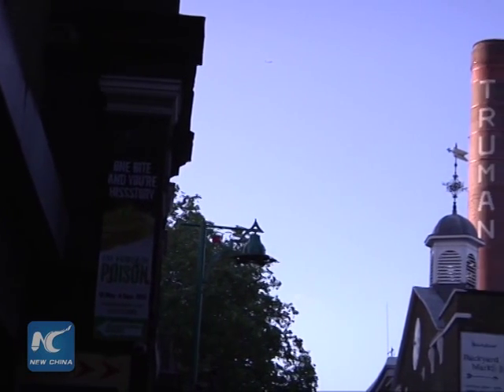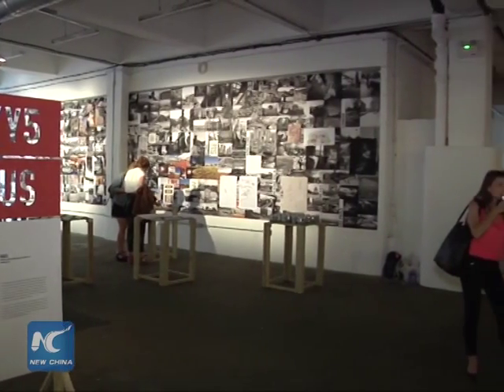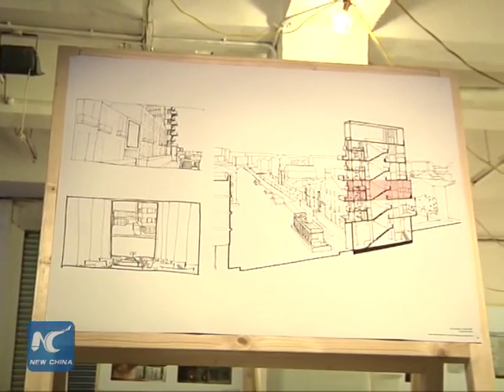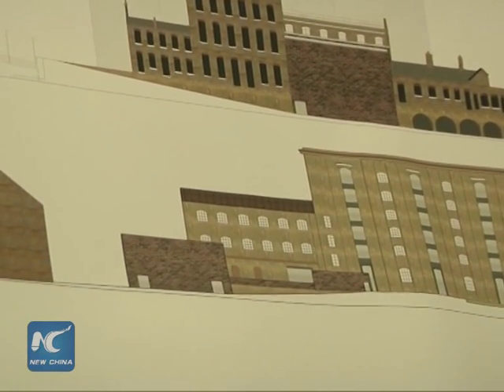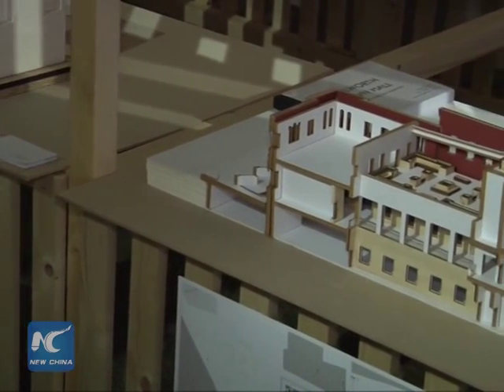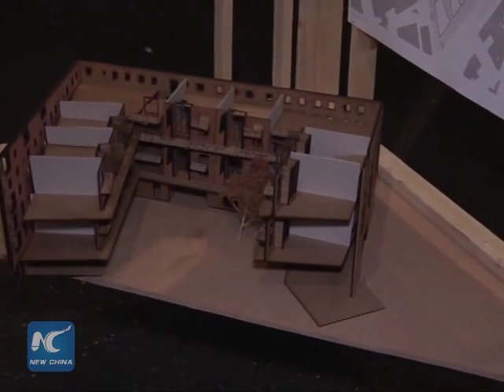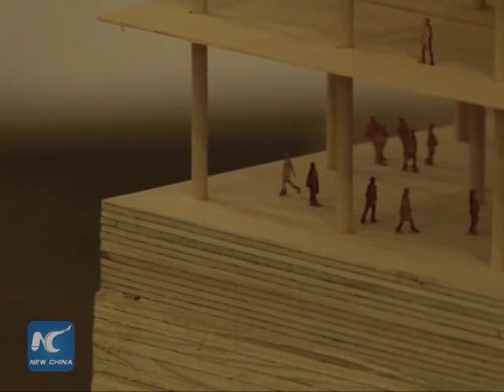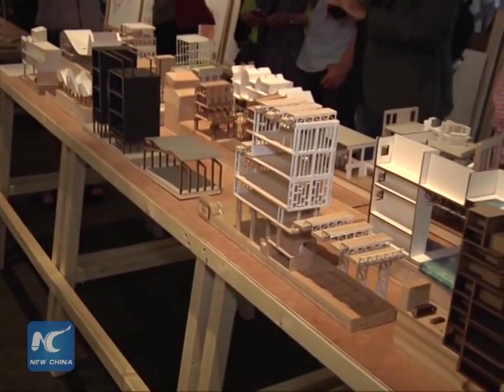Cambridge graduates bring forward new concepts for architecture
The Cambridge University Architecture Society Summer Exhibition opened at the Old Truman Brewery on July 8. As one of the top universities in architecture, Cambridge focuses more on improving students' independent thinking and creativity in order to develop their competitiveness.